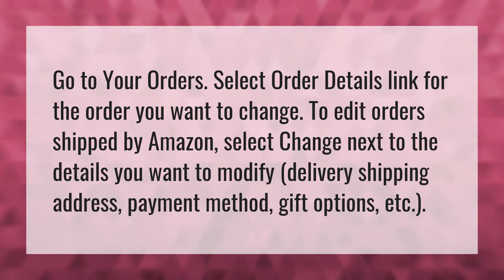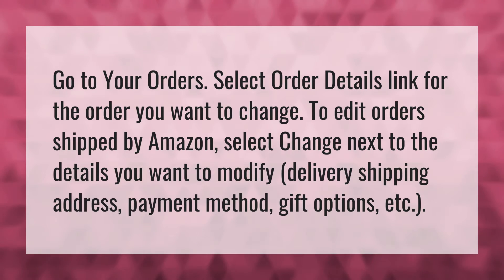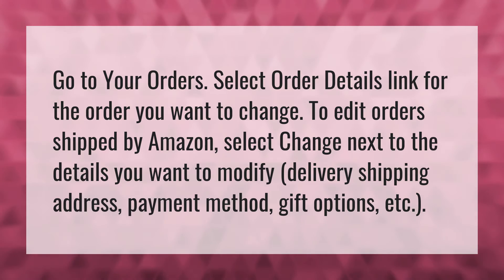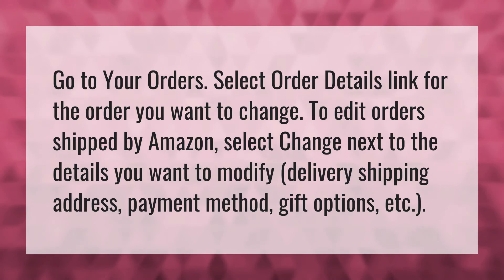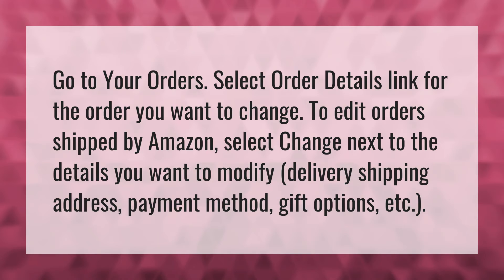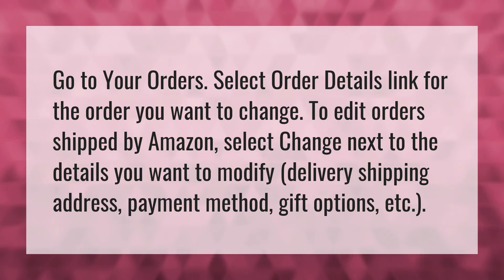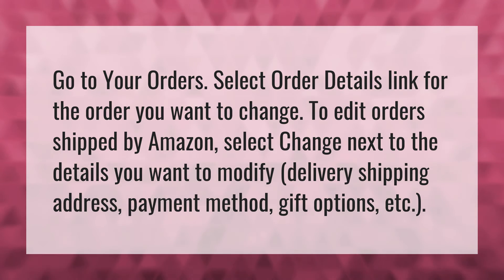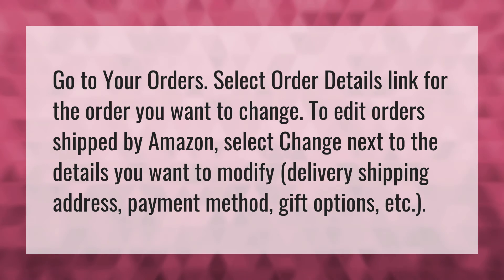How do I change my whole foods delivery address on Amazon?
My Billing Address • How do I change my whole foods delivery address on Amazon?